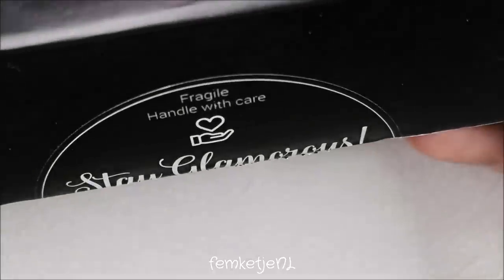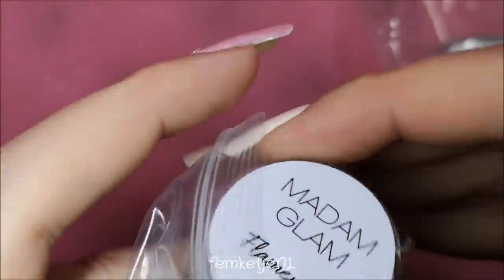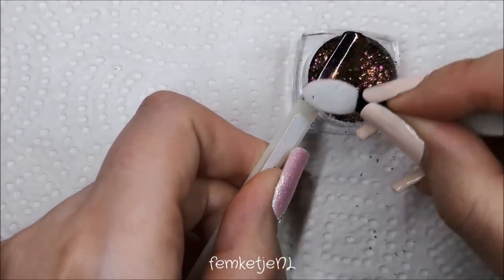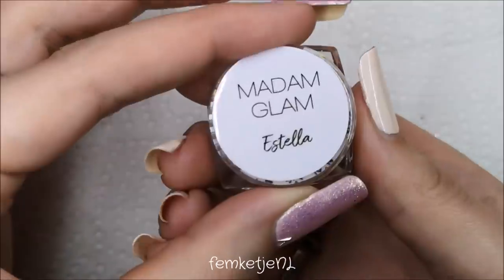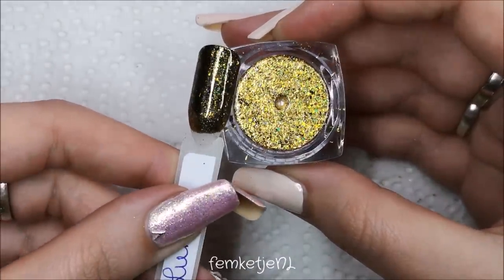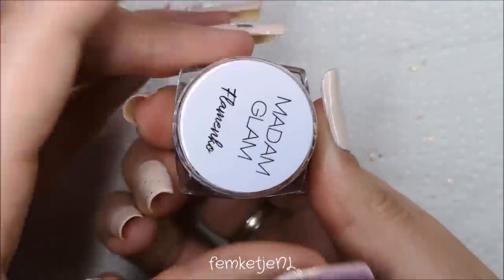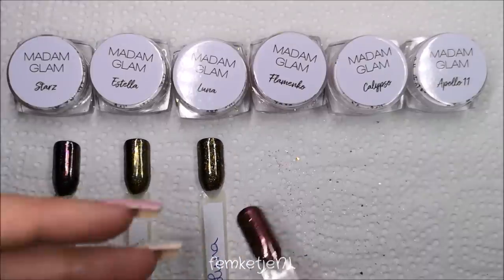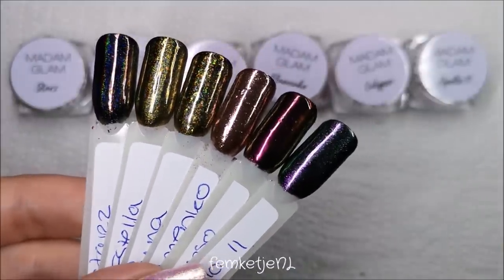🍭Madam Glam Candy Collection (Holographic, Aurora & Chrome Nail Powders)💅- femketjeNL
❤🍭Madam Glam Candy Collection (Holographic, Aurora & Chrome Nail Powders)💅❤
Last week I received and played with some of the new nail powders from the Candy Collection by Madam Glam. I got 6 lovely chrome/holo/aurora powders and a no wipe topcoat. So here is my first time trying them out and just having some fun :) I am not paid to talk about these products, all opinions are my own and you can actually save some money on your own purchase when you use my discount code (a little below in the description box or in the pinned comment).

If you have any questions you'd like me to answer in a new nailpolish/nailart Q&A video, do let me know down below!

snap: femketjenl